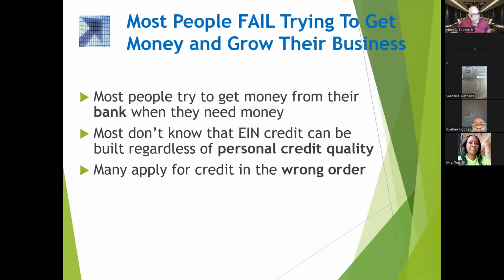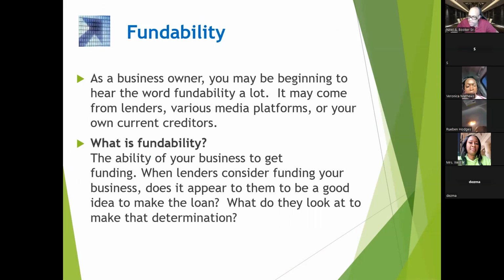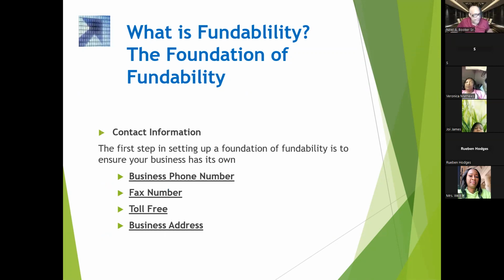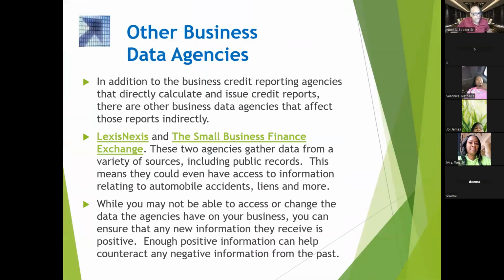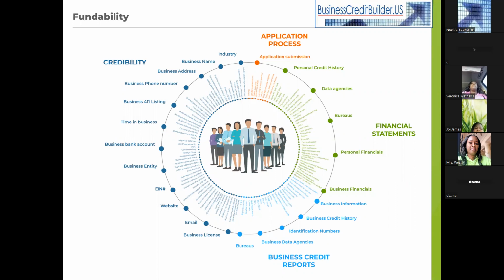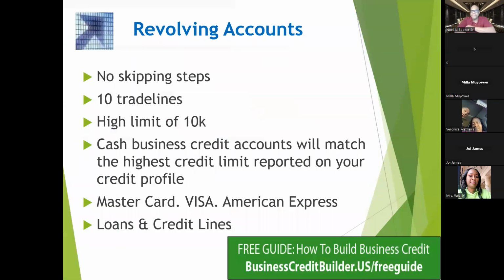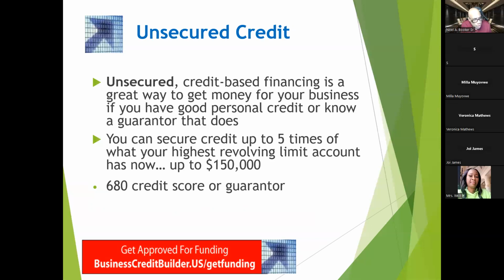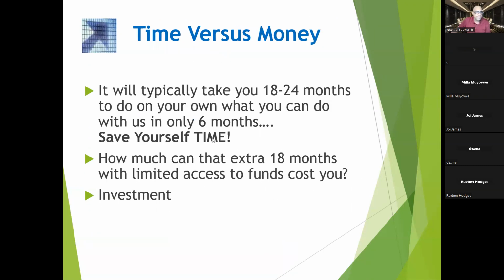FREE MONEY edition: How To Build Business Credit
In this training, I explain how I learned about business credit. I learned how my client  is getting FREE MONEY using business credit.
During this 90-minute training you’ll discover how to build credit that’s linked to your EIN and not your SSN that requires no personal guarantee or credit check … and how to get business loans and credit lines even if you have personal credit issues , no collateral, or are just starting your business .

You’ll uncover…

What business credit really is… and how it can be obtained linked only to your EIN with no personal credit check or personal guarantee required for approval
How to get real vendor credit you’ll want and can use immediately after the training using your EIN… and how to get HIGH-LIMIT store credit cards within 60 days or less at most major stores
How to get started today and quickly build a business credit profile and score that you can use to fund your business with credit cards, loans, and credit lines
How you can get very high-limit CASH, Visa and MasterCard business credit cards… per SBA limits on these cards are typically 10-100 times higher than consumer limits
How to get auto vehicle financing for your business without a personal guarantee or personal credit check
5 things you must do to initially start a business credit profile and score … and how you can get business credit even if you are just starting your company and even if it’s out of your home.
Which business entity you should obtain to truly eliminate your personal liability… so you don’t expose your personal assets and keep you and your family’s finances safe and secure
How to fill out your credit and funding applications the RIGHT WAY … so you’ll meet credit issuer approval standards before you even apply to get immediate automated approvals
3 BIG mistakes people make that get them denied for credit when they apply… and how you can avoid these pitfalls to get approved
3 ways to get funding that your bank does NOT offer and will NOT tell you about … and how to get approved as a startup, with no collateral, or even if you have personal credit issues
How to get access to business credit, loans, and credit lines when you need them at the best rates possible… and how to do so with concierge service from top business advisors and finance officers
The absolute easiest and fastest way to get credit and financing for your business… even when you don’t think you’ll qualify

During this one show you’ll get every detail you need to build your business credit and get loans and credit lines for your business.
Whether you are just getting started in business, have no collateral, lack cash flow, or are established and looking for the most money and credit at the best terms… this special one-of-a-kind seminar is for you!

BE PREPARED FOR TURN-KEY OFFER

Presented by
Noel A. Booker Sr.
BusinessCreditBuilder.US  LLC